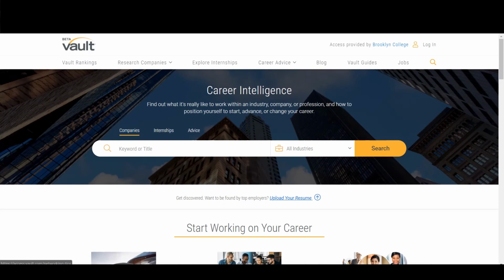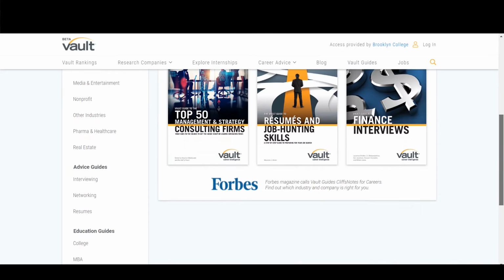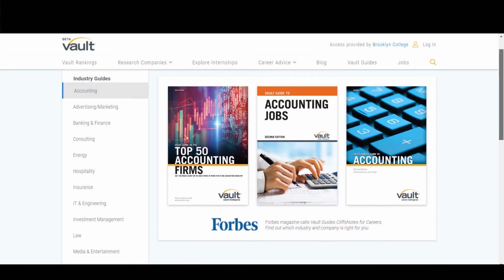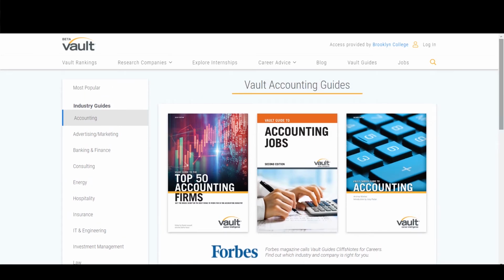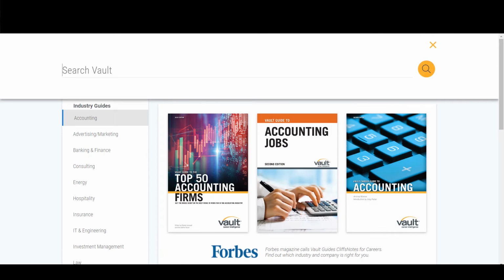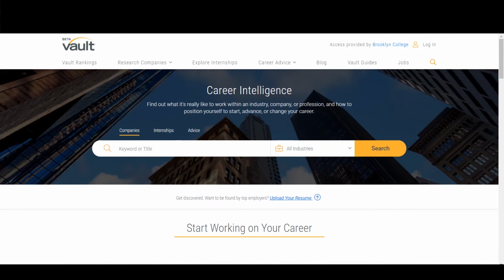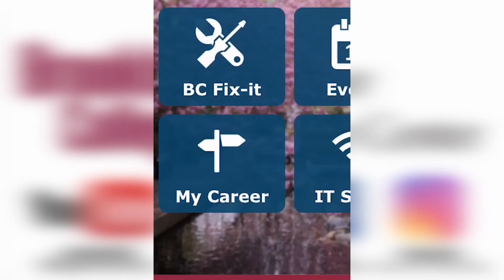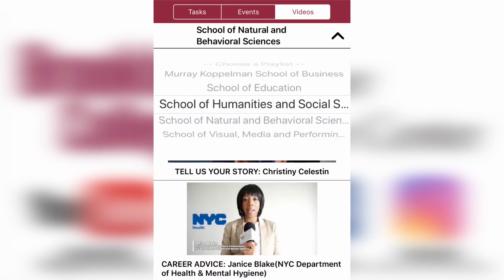HOW TO UTILIZE VAULT: #4 Explore Vault Guides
Thank you for tuning in to our playlist and educating yourself on the many benefits of Vault.com. This is a FREE resource to Brooklyn College students that you MUST take advantage of!

Videographer/Video Editor: Ian Bridgman
Voice-over: Clifford Frontera